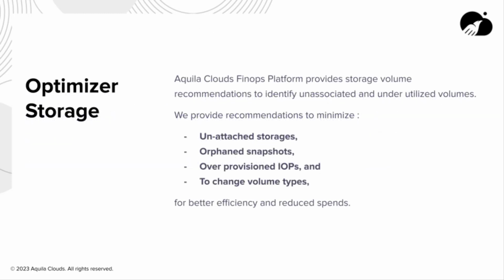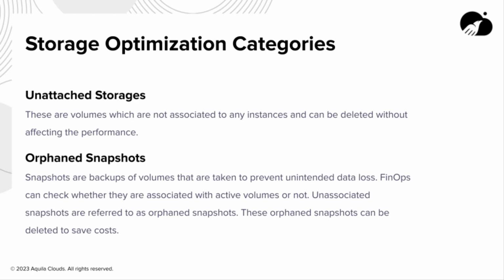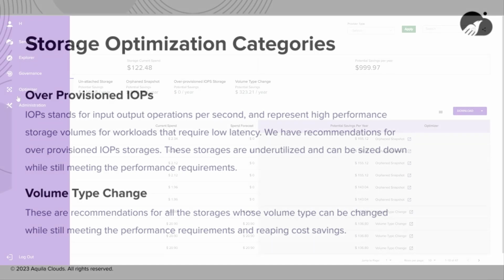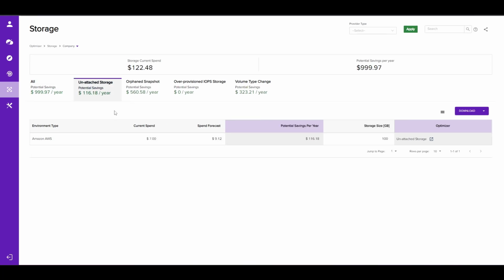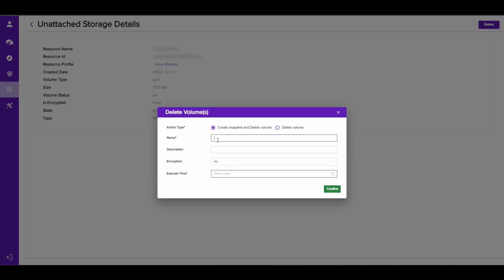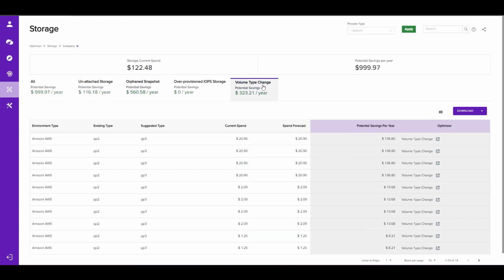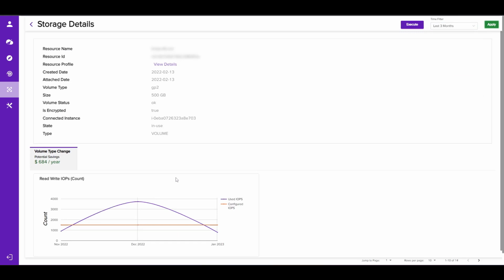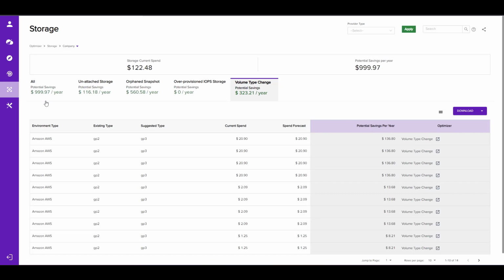[ Aquila Clouds FinOps | Optimizer ] Storage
Demonstration video that shows how users can assess and optimize their cloud storages for savings and/or better performance, using the AquilaClouds FinOps platform. for details or queries!